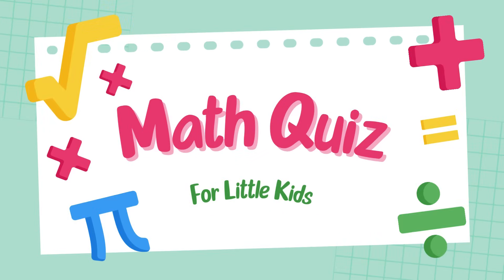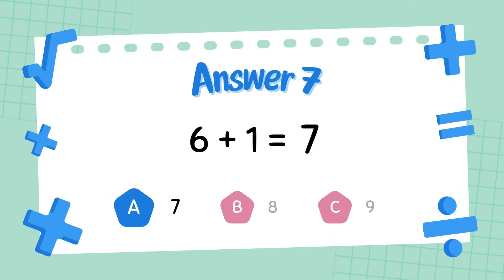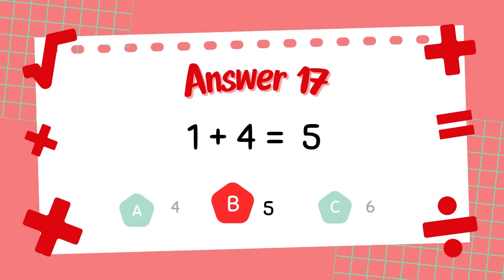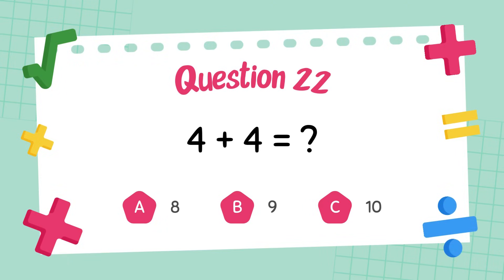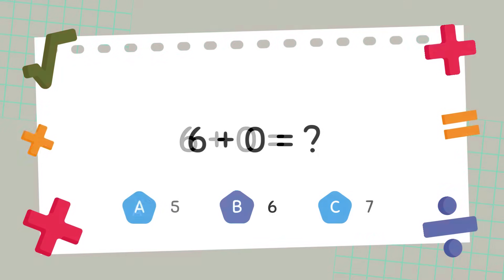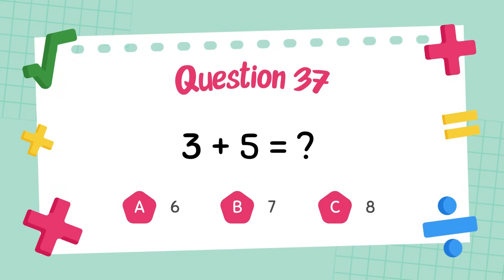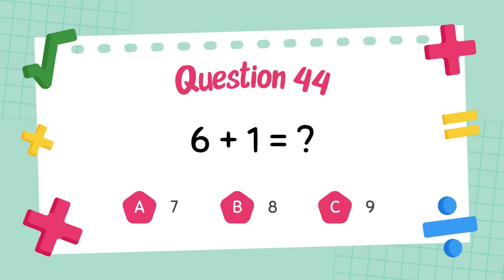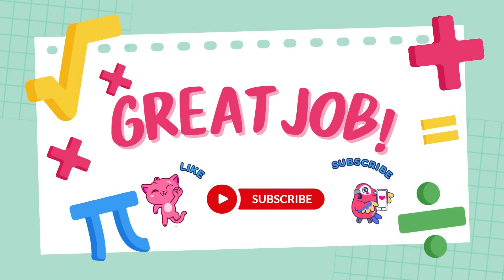Magic Math Adventure: Addition Quiz for Kindergarten Kids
Step into a world of numbers with this Magic Math Adventure Addition Quiz for Kindergarten Students! Perfect for young learners, this colorful and interactive video covers addition up to 10 with the help of bright addition flash cards, fun counting exercises, and exciting visuals. Kids will solve simple addition questions and strengthen their early math skills while having tons of fun. Great for both classroom activities and home learning, this video makes kindergarten math a magical journey!